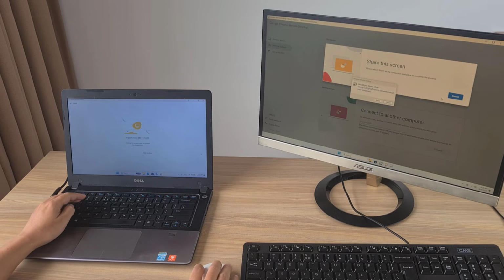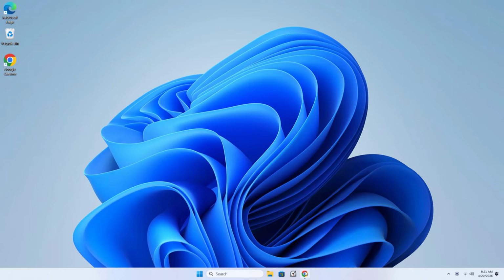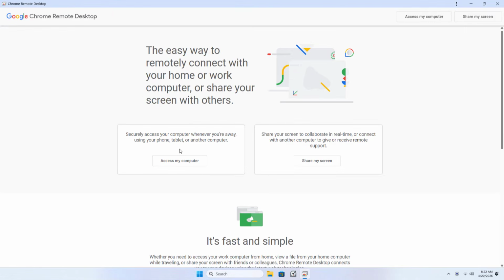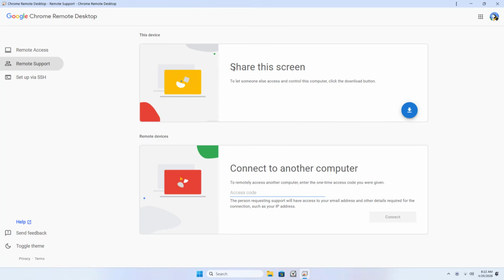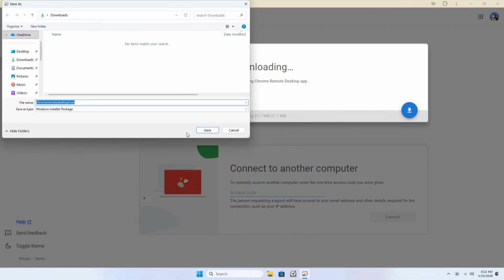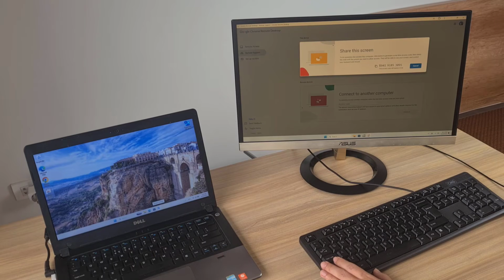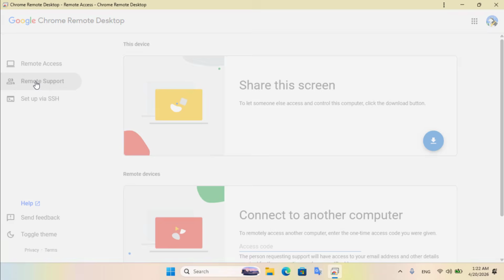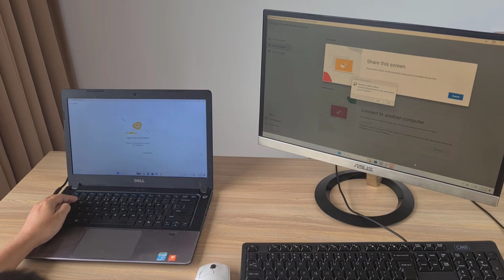how to connect to another computer using a Google account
how to control another computer using a google account
Learn how to easily control another computer remotely using just your Google account! In this step-by-step tutorial, I’ll show you how to set up Chrome Remote Desktop to connect a laptop to a desktop computer from anywhere.

Almost everyone has a Google account, and it’s one of the simplest ways to share your screen and access your files remotely. I'll walk you through the entire process, including:

- Installing the Chrome Remote Desktop application.
- Setting up secure two-factor authentication.
- Generating and using the connection code.
- Successfully connecting and controlling the target computer.

Whether you're helping a friend with a technical issue or need to access your home office from your laptop, this method is fast, secure, and completely free.